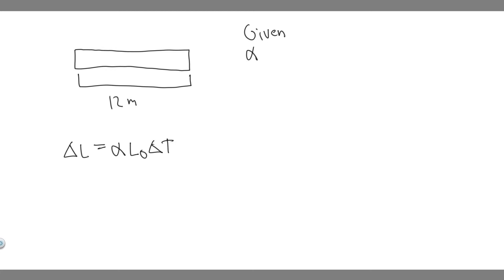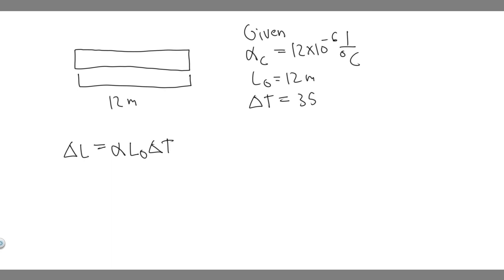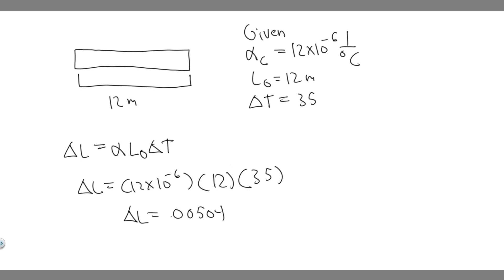A concrete highway is built of slabs 12 m long (20°C). How wide should the expansion cracks between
A concrete highway is built of slabs 12 m long (20°C). How wide should the expansion cracks between the slabs be (at 15°C) to prevent buckling if the range of temperature is —30°C to +50°C? .